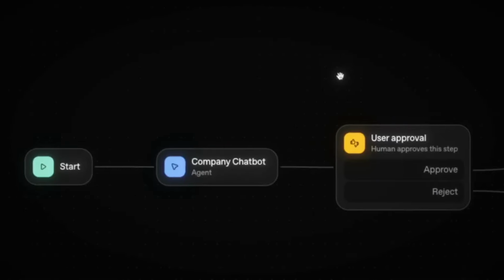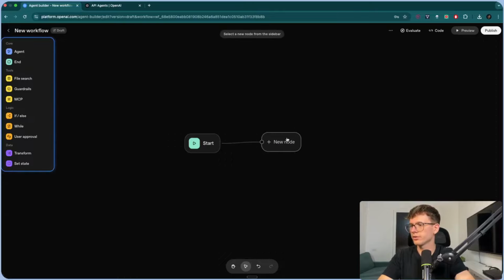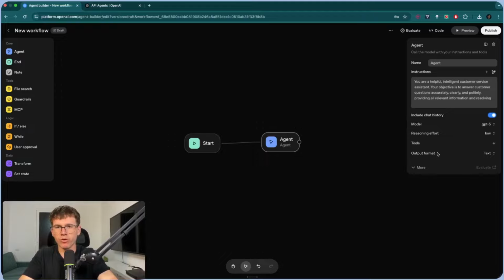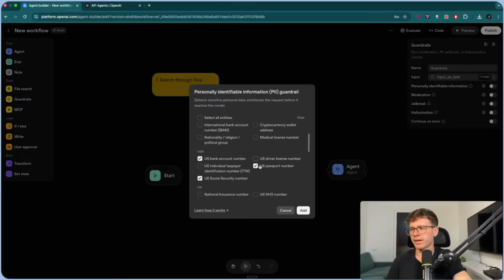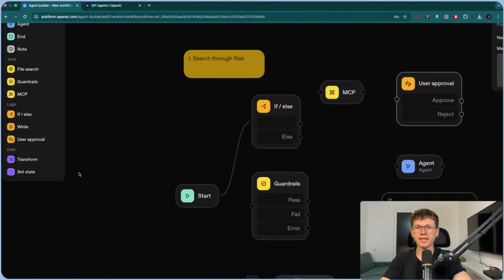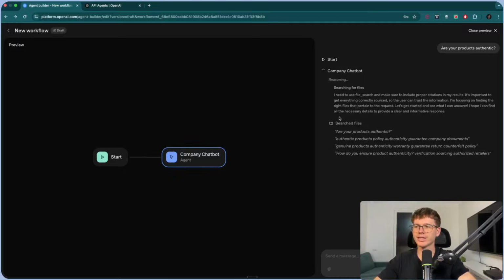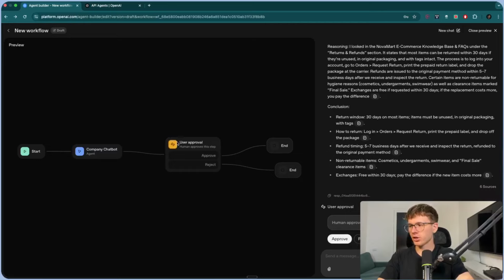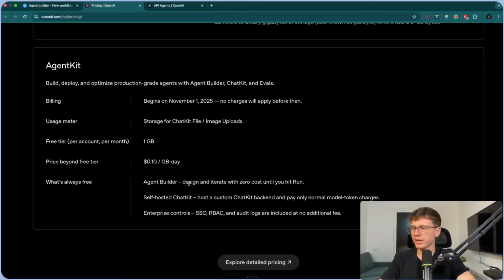The NEW OpenAI's Agent Builder Is Here (Full Tutorial)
Get my 1-1 support to Start and Scale your AI Agency

OpenAI has just released its new visual 'Agent Builder' and 'Agent Kit' platform, allowing anyone to build powerful, autonomous AI agent workflows. In this video, I'll give you a complete first look and a step-by-step guide on how it works.

We'll cover:
- A full walkthrough of the new Agent Builder UI and all its features.
- How to build your first AI agent from scratch (a complete customer service chatbot).
- Using key features like File Search (RAG), external Tools, and Guardrails for safety.
- How to create "Human-in-the-Loop" workflows with the User Approval node.
- What this new platform means for other no-code tools like n8n and Make.com.

Timestamps
00:00 - Intro
00:28 - First Look: The Agent Builder Platform & Templates
01:03 - The 8 Key Building Blocks (Nodes Explained)
01:38 - Building Our First AI Agent
01:53 - Configuring the Agent Node
02:54 - Integrating Tools
05:28 - Understanding Guardrails
07:22 - Logic Nodes
08:24 - Live Demo
09:12 - Adding a Knowledge Base
09:55 - Testing the AI Agent
11:20 - Creating a Human-in-the-Loop Workflow
12:28 - n8n & Make.com
13:38 - Pricing Explained
14:24 - Learn More About AI Automation